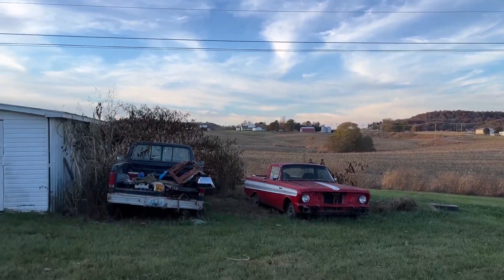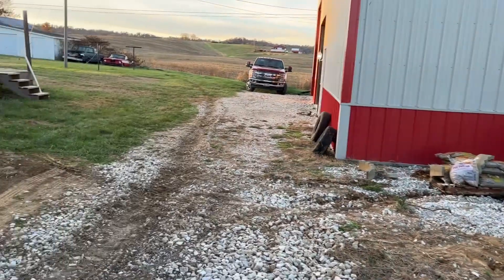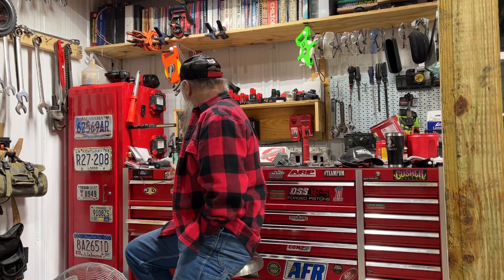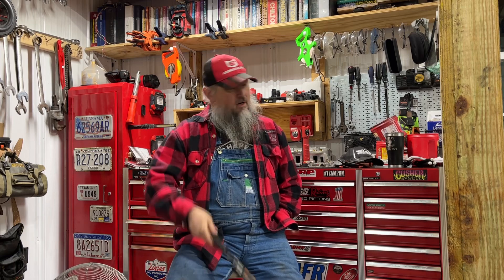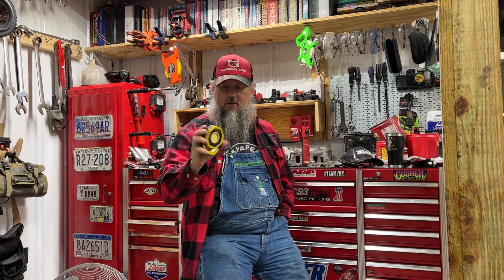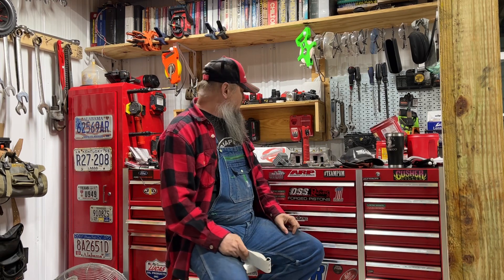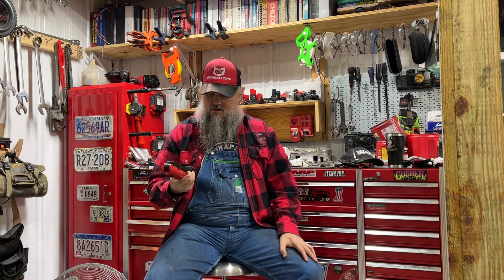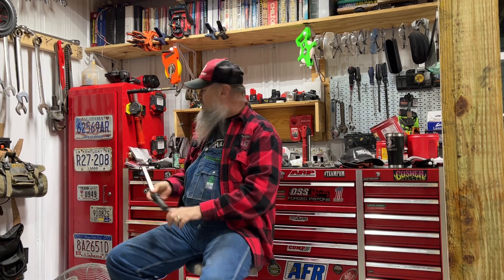Streamlight 76801 Stinger Switchblade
Here is link to the light on Amazon